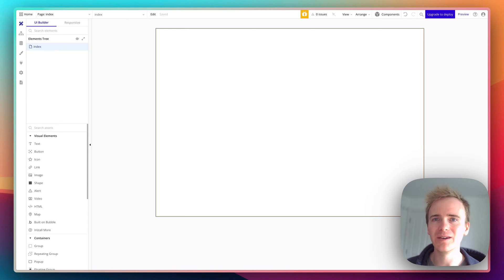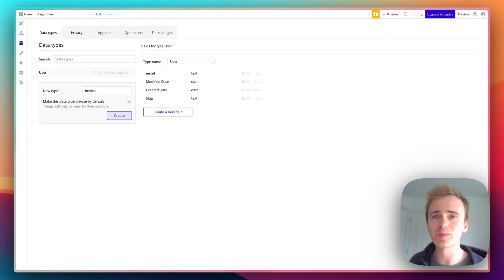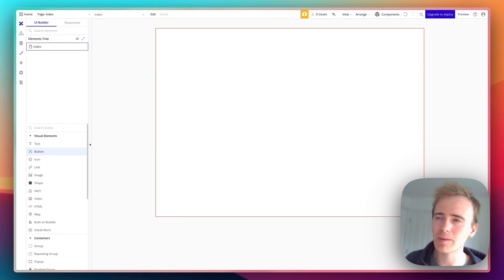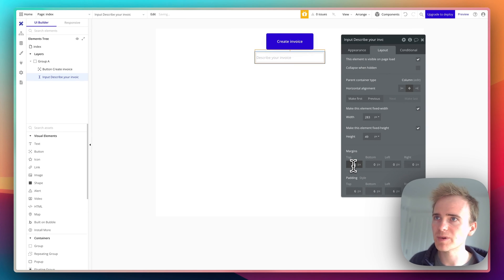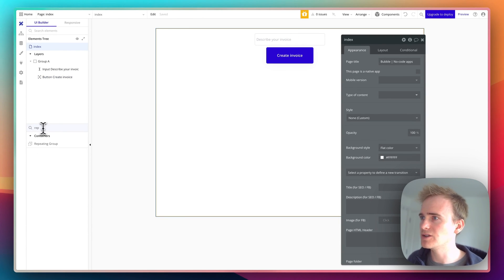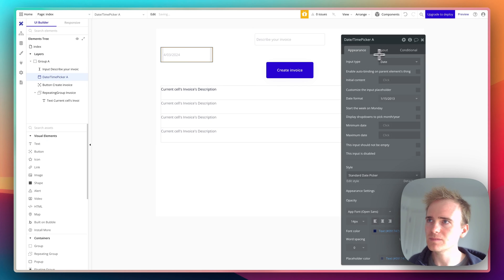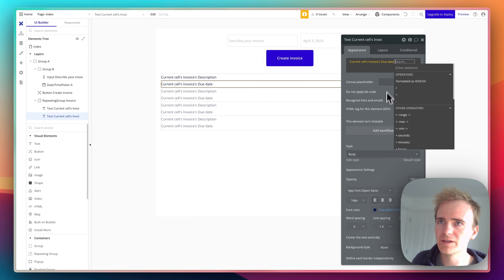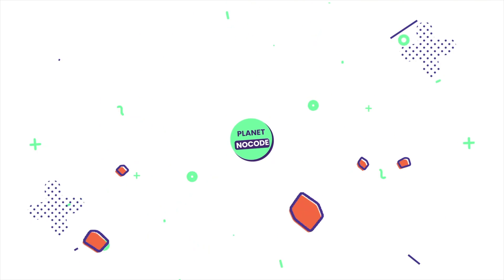How to Create a No Code Invoice Web App - Part 1 Tutorial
Learn how to build a custom invoicing web app without any coding knowledge using Bubble.io in this step-by-step tutorial. Dive into the world of no-code development and create your own personalized invoicing system with ease.